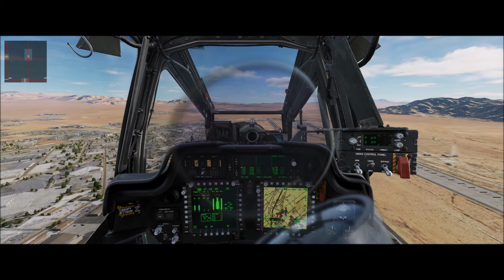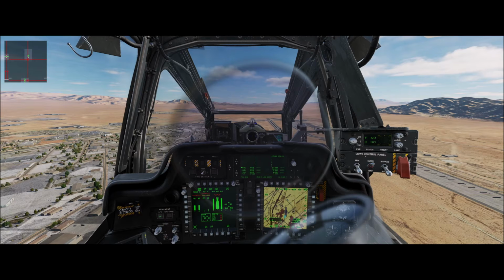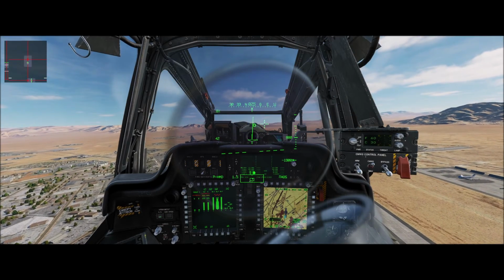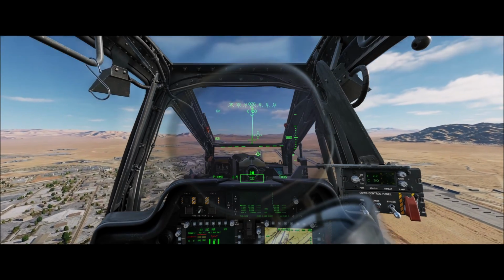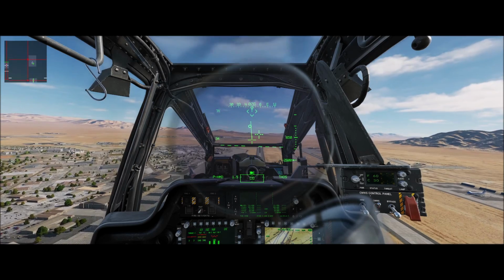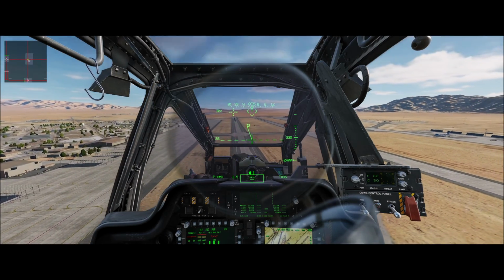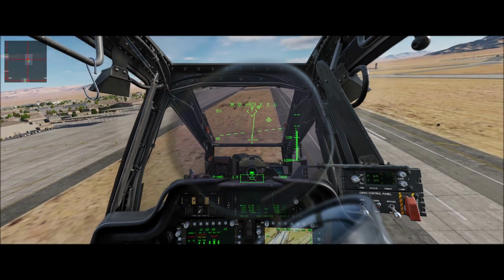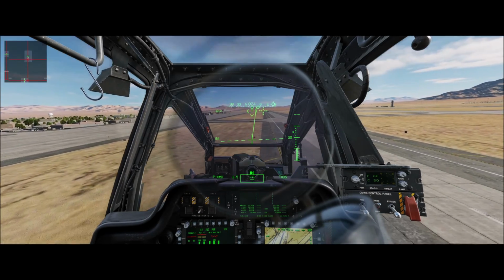DCS World | AH-64D | Vortex Ring State v. Settling With Power | Recovery Procedure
In this video I talk about VRS and SWP and how to recognize, react, and recover from it. I know this is hotly debate topic in DCS and I hope this basic video clears up some of the misunderstanding. If you any questions, please leave them in the comment section below. Thanks for stopping by channel!